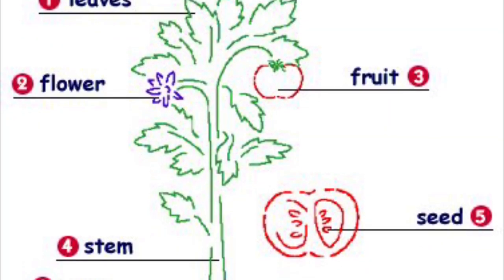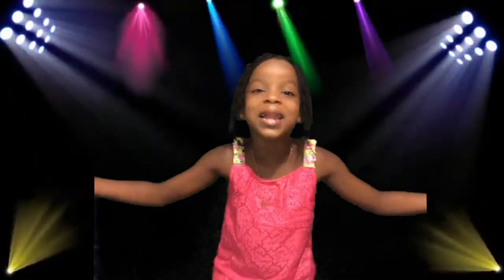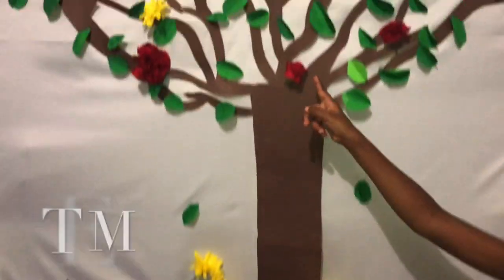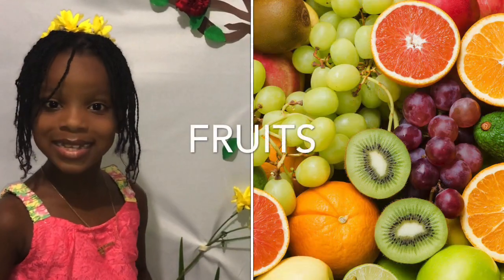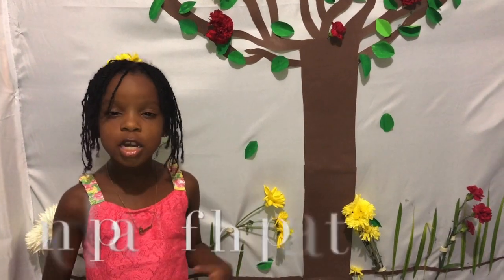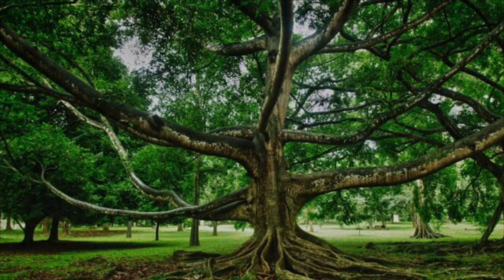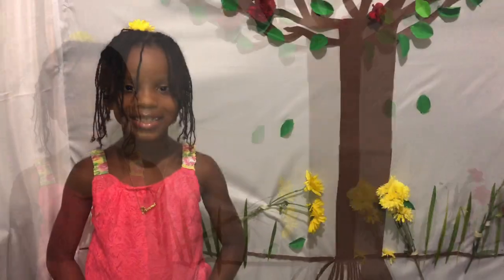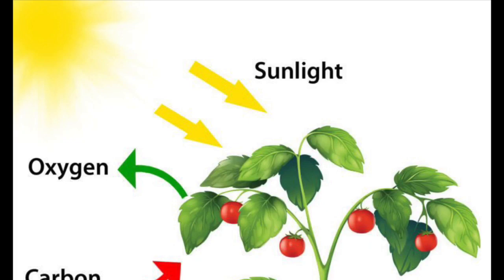Plant Parts And Their Functions: By Serena Gordon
Hello Friends,

In  today's video, I am sharing with others on Plant Parts And Their Functions.
 Please enjoy and be educated🙏

Topics covered in this session:
1) Plant Parts And Their Functions

Have you ever wondered what makes a plant tick? Plants play an important role in the ecosystem of our planet, so it is to our benefit to understand more about how they work. The first thing we know about what makes a plant tick is that most of them have a basic structure made up of six parts, all of which work in unison to help the plant function. These parts of plants include roots, stems, leaves, fruit, flowers and seeds. Learning about how each of these parts interact with each other leads to important insights about how plants live.

We hope you join us again soon, we think you are AWESOME!